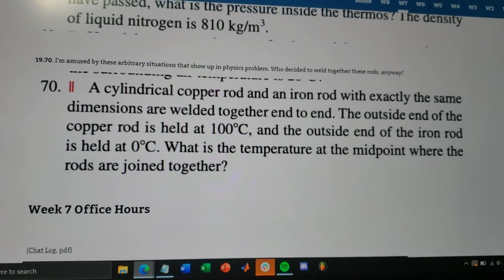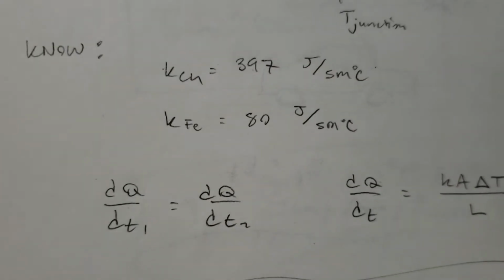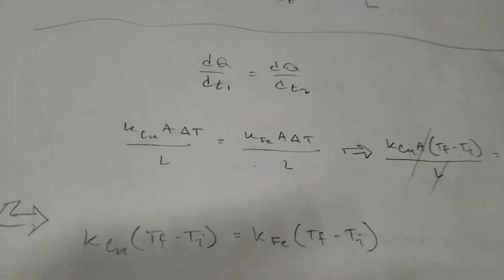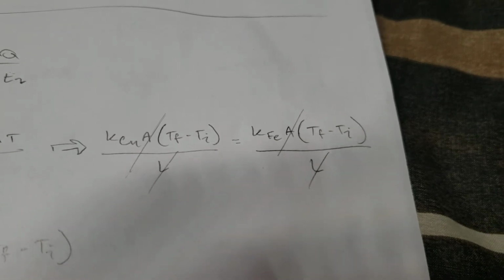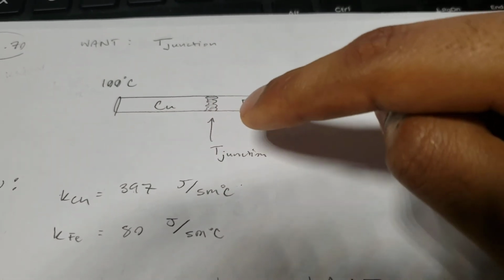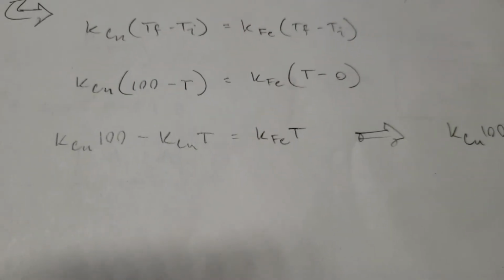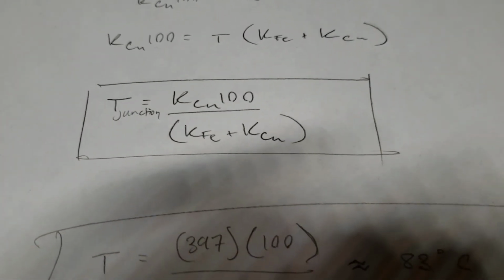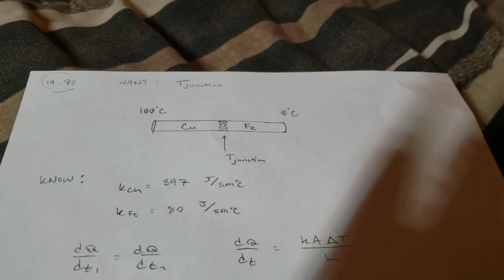Wk 7 Exp 19.70 Busi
It's still not significantly over 5 mins bro PLEASE